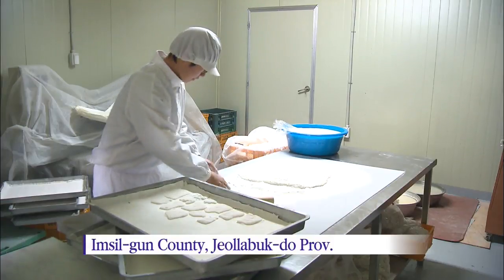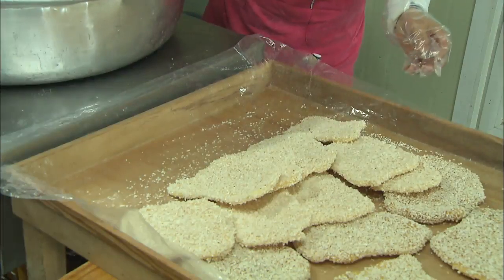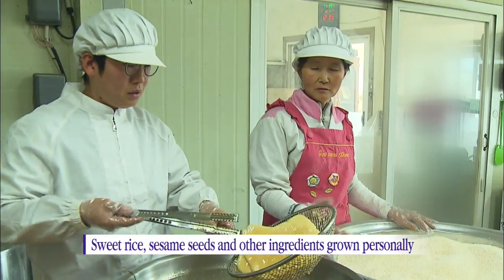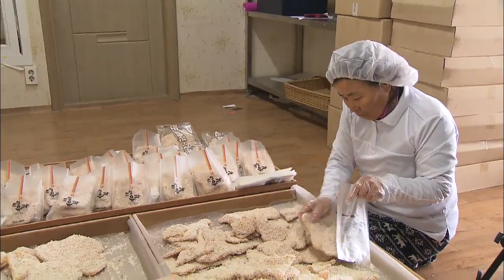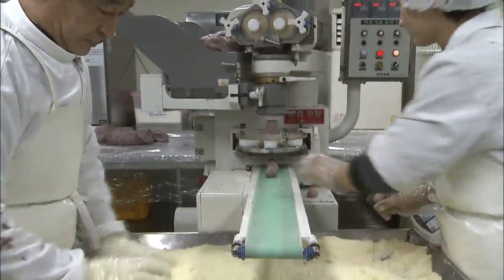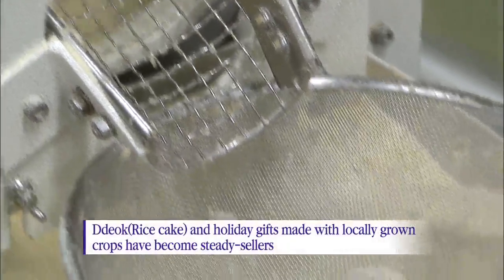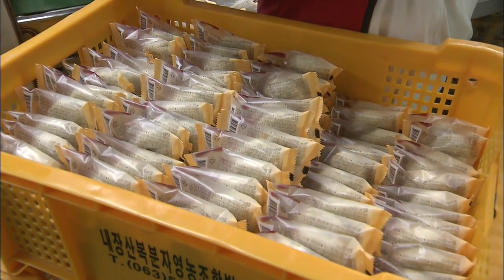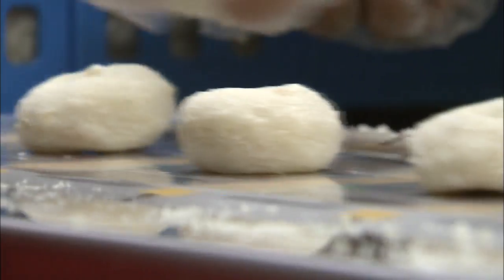Korean Traditional Food / KBS뉴스(News)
[Anchor Lead]
The lunar New Year's holiday is approaching fast and the manufacturers of Korean sweets and rice cakes are extremely busy filling the order for their traditional food items made with locally grown crops. Let's take a look
[Pkg]
Sweet rice dough covered in white rice powder is cut into palm-sized pieces. They are dried for about eight hours and then fried in oil before being drenched in sweet rice syrup. Lastly, they're covered with crispy puffed rice to be made into a scrumptious Korean sweet snack. The maker of this traditional snacks has personally grown most of the ingredients that go into traditional snacks, such as sweet rice, sesame seeds, and beans. It's hard to keep up with the orders flooding in, since they insist on making the sweets by hand just like the traditional method.
[Soundbite] Shin Jin-myeong(CEO, Korean Snack Company) : "I continue on with the traditional method because I want to provide the elderly with the flavors of Korean sweets they remember from their childhood."
This rice cake maker is also busy in time for the Seol holiday. The workers' hands move quickly to roll dough made with local specialties, oats and mulberries into balls. After steaming the balls and rolling them in nutty bread crumbs, healthy rice cakes made with locally produced crops are ready to eat. These rice cakes have become a steady seller as they came to be known as a healthy food with high fiber content. The ddeok manufacturer sees quite a lot of people coming in person to buy the treats as well as a steady stream of online orders.
[Soundbite] Kim Yong-cheol(CEO, Ddeok-making Company) : "Gift sets sell briskly on holidays. So we're very busy from morning until late at night."
Processed foods made with locally grown crops are enjoying brisk sales ahead of the lunar New Year's holiday.